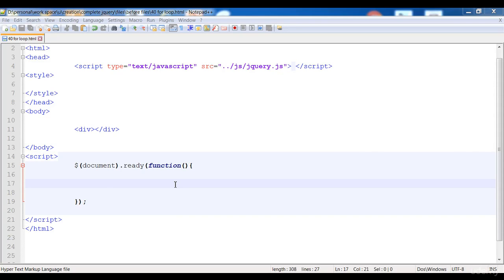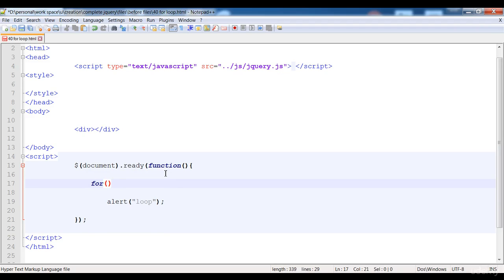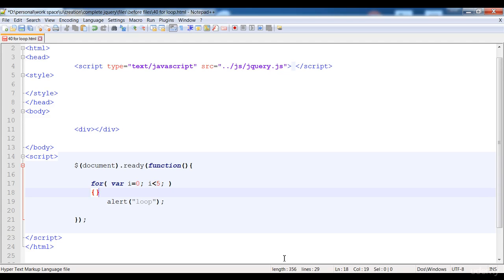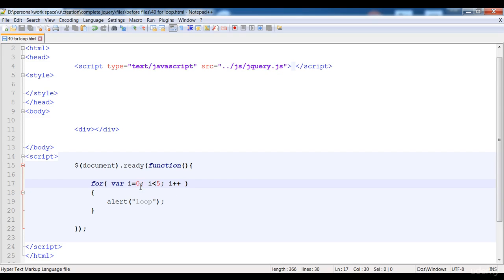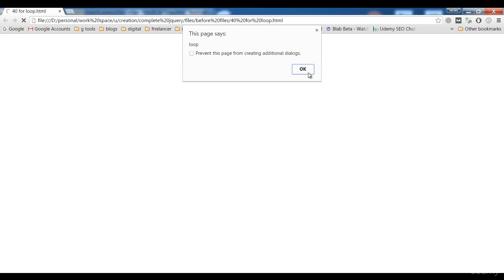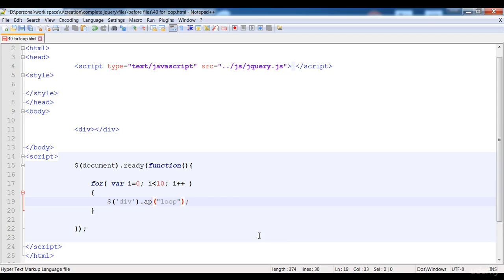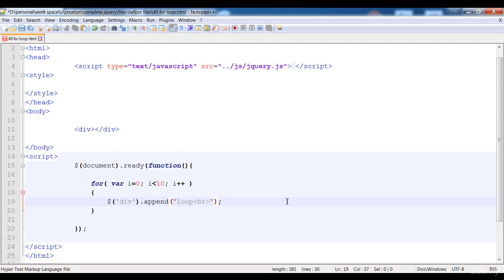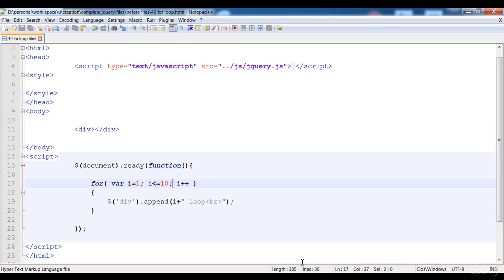43 For loop